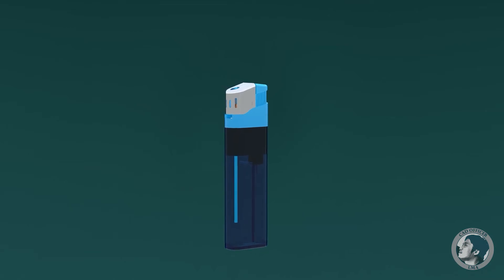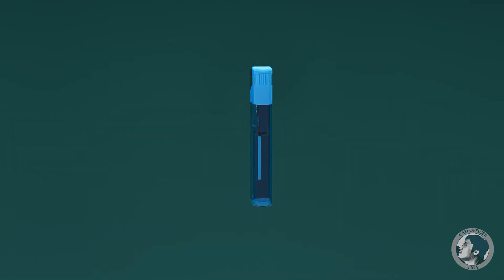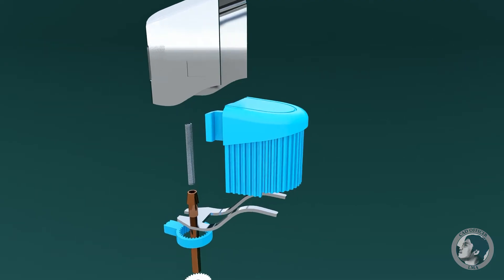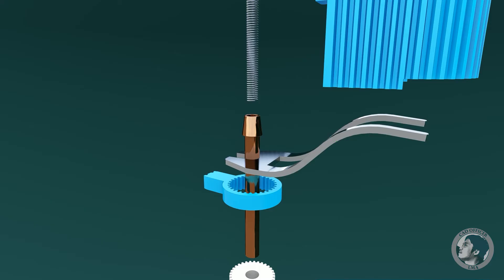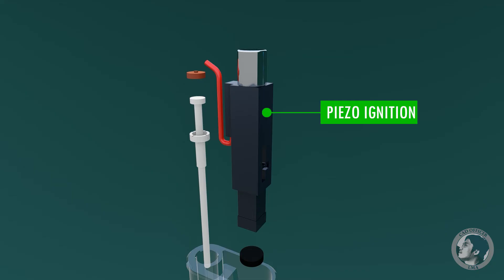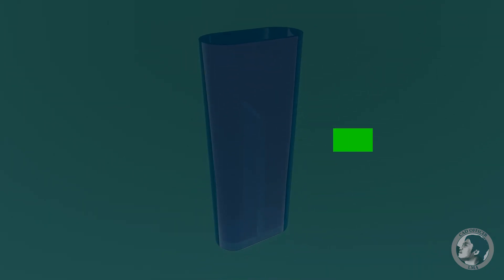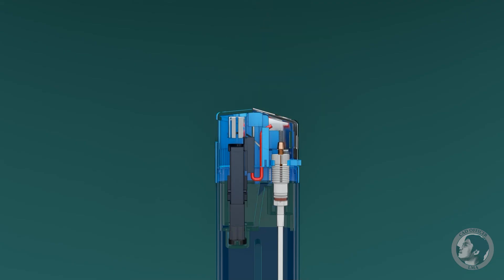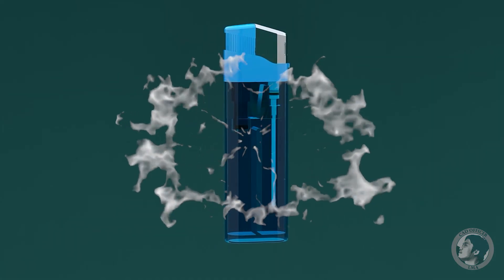How does a disposable lighter work? | Piezo ignition | Butane gas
Welcome To CAD OFFICER LMA
In this video, we will see how a disposable lighter work? in 3d animation

Learn the Solar system | Sun and Planets for kids | Exploring our solar system

RESTAURANT DESIGN PRESENTATION, ANIMATION AND VISUALIZATION

VILLA DESIGN PRESENTATION, ANIMATION AND VISUALIZATION

MODERN HOUSE PRESENTATION, ANIMATION AND VISUALIZATION